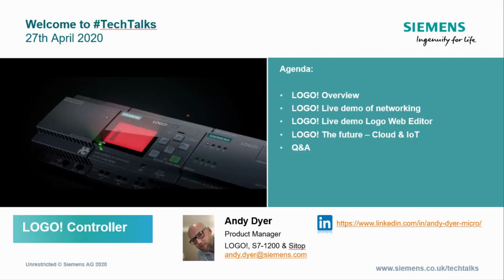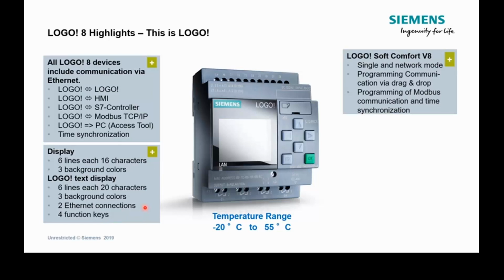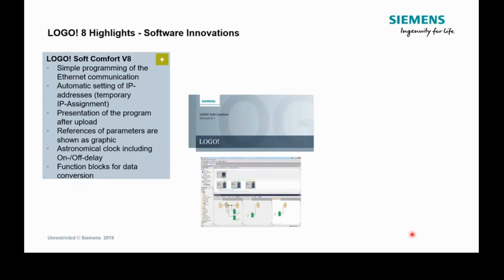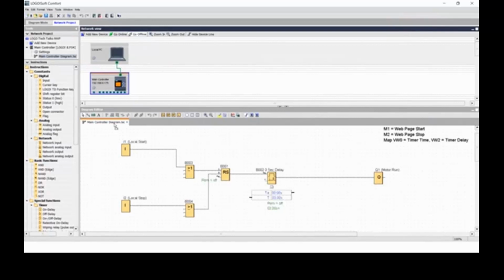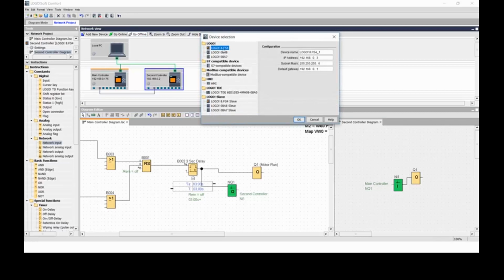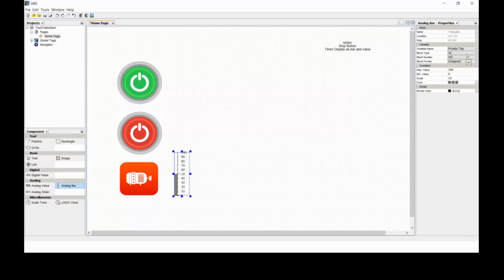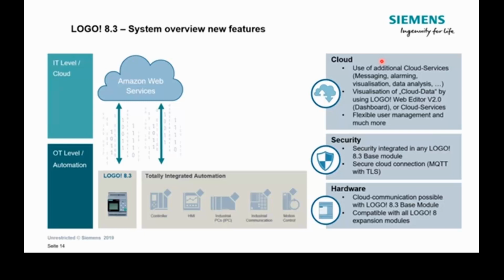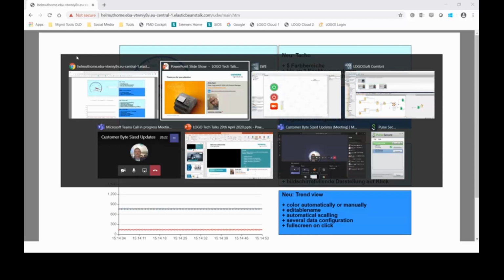LOGO! Controller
Andy Dyer (Product Manager) gives an overview of the functionalities and benefits of the LOGO! Controller. Also covered is LOGO! 8 and cloud and IoT connectivity.